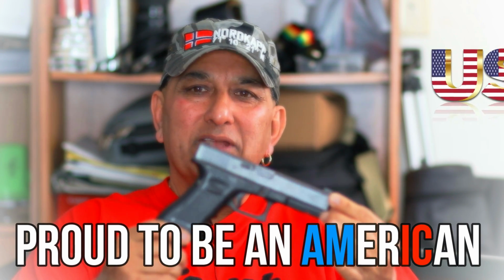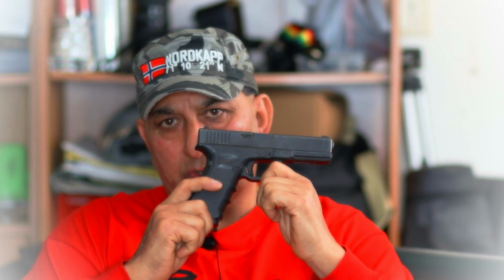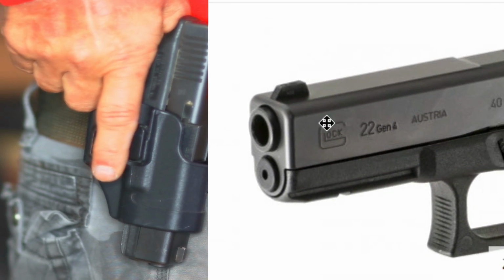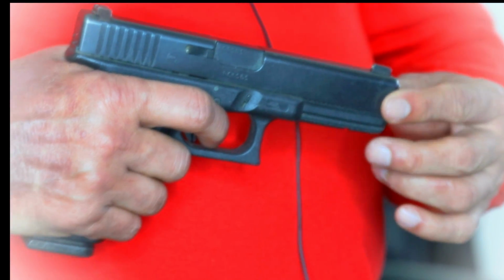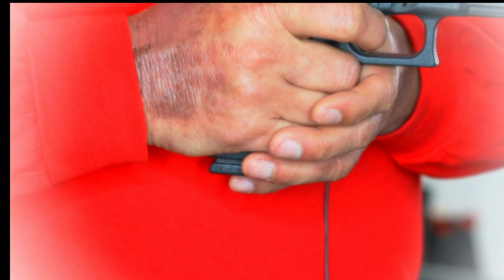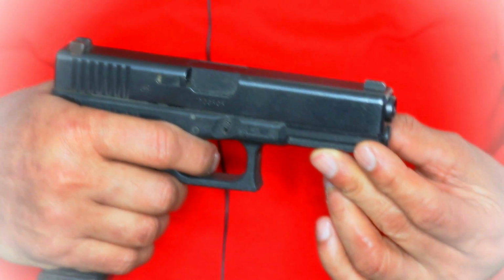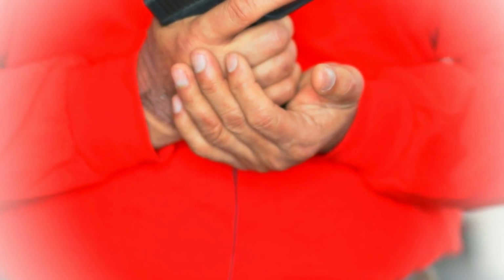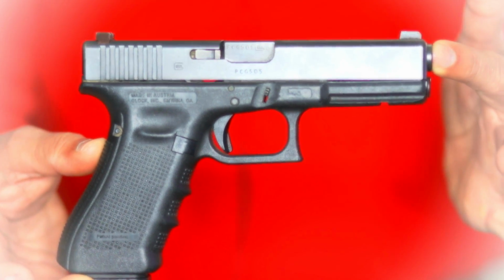GLOCK 22 GEN4 EXPLAINED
GLOCK 22 GEN4 EXPLAINED GLOCK22GEN4 GLOCK22 PAYDAYPAWNVLOGS. Glock 22 Generation 4 Explained. Glock 22 Gen 4 sprcifications. Glock 22 Gen4 How to handle and Owner's Guide.